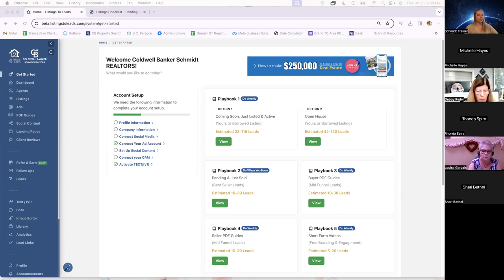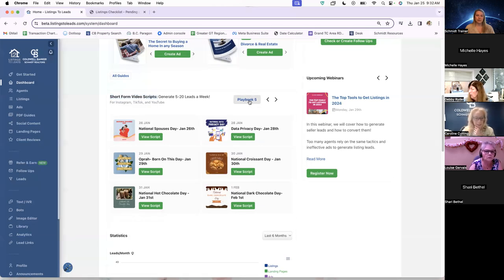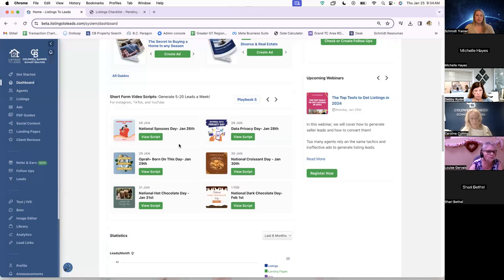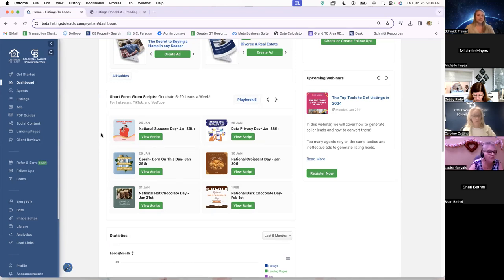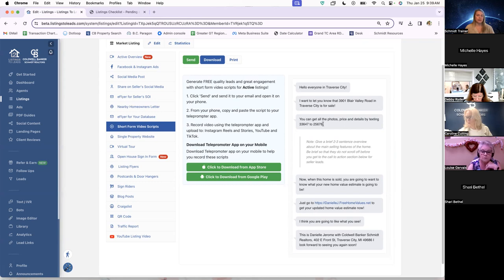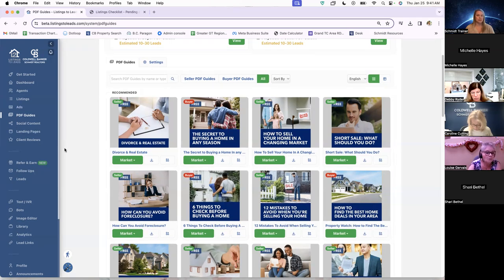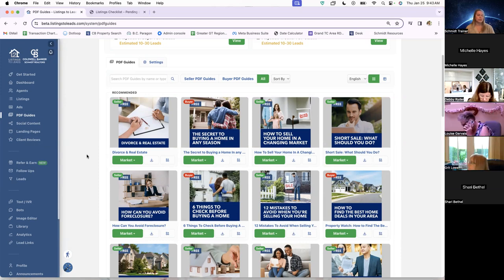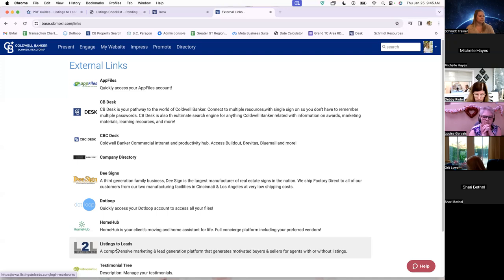BlueSync 1-25-2024 - ListingsToLeads Scripts